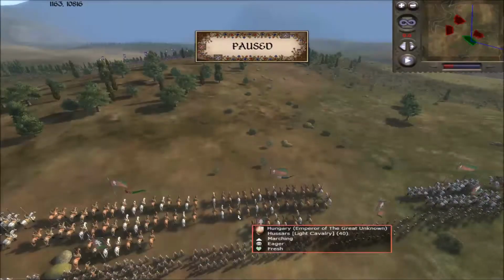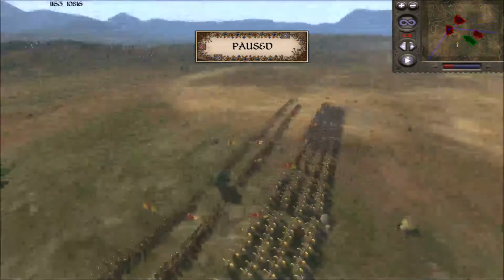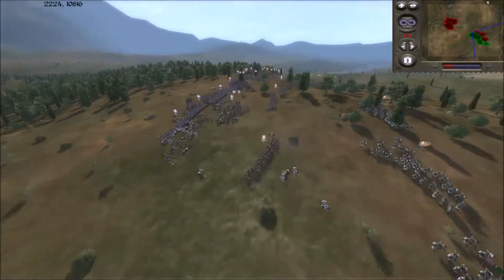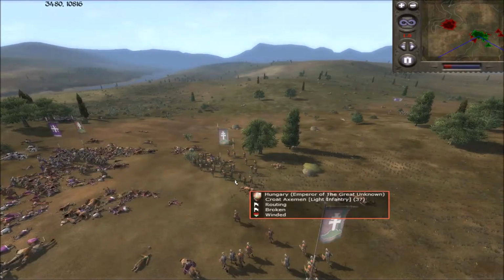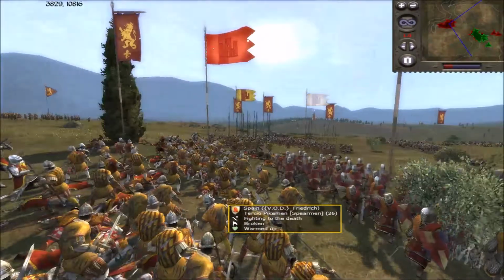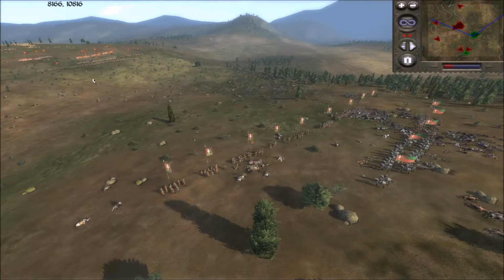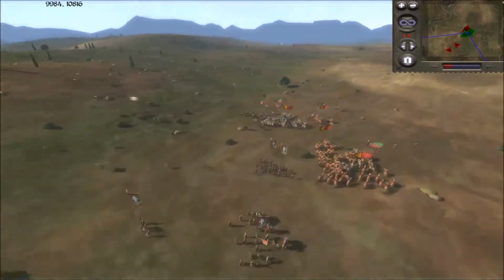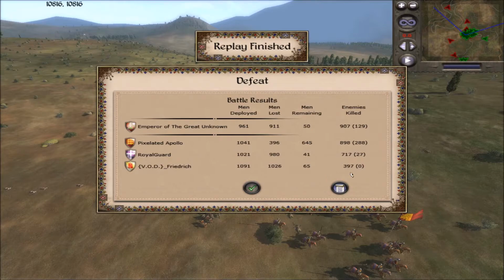Medieval II: Total War - Online Battle #31 - Simultaneous Battles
Swissman comments on a FFA battle replay where Pixelated Apollo, Emperor of the Great Unknown, Royal Guard, and Friedrich battle it out in a dissolved tournament!